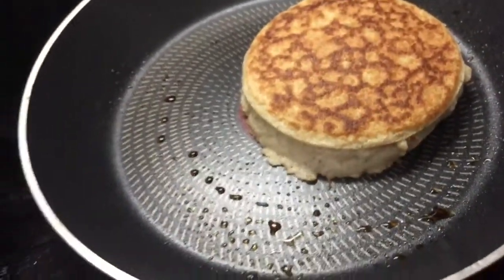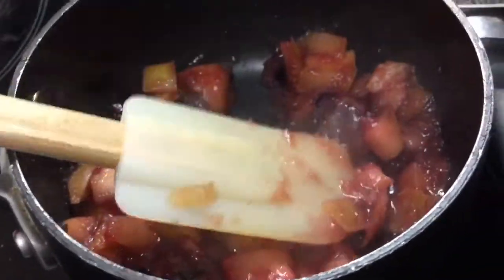Ready brek pancakes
40 g ready brek
about half tsp baking powder
two eggs
approx 100 ml unsweetened almond milk
vanilla flavour

whisk and leave stand a little while

I cooked inside a mould but you could do it without

served with stewed apple and a few black grapes, in lemon juice and water, cinnamon

fat free yogurt flavoured with sweetener and vanilla flavour